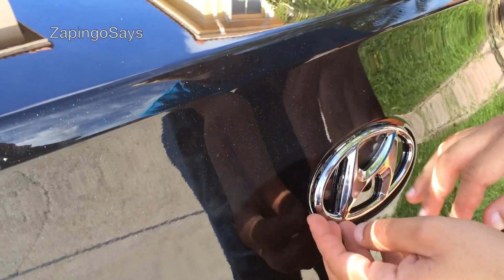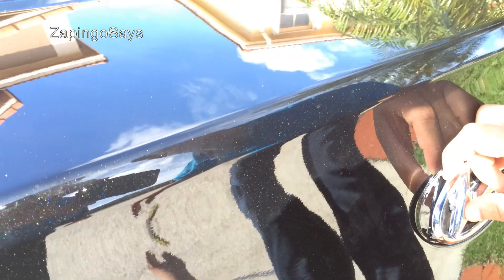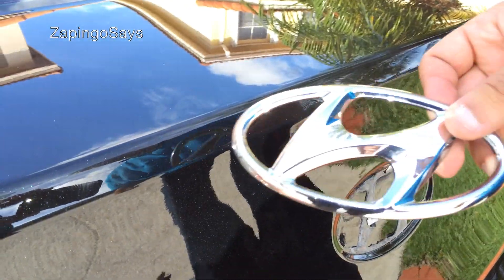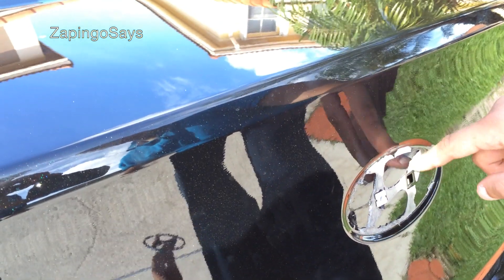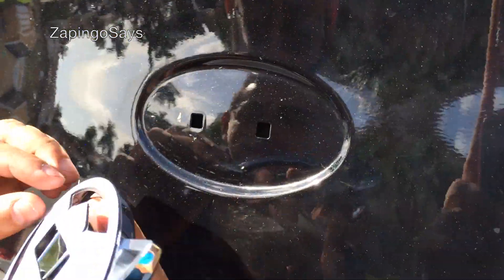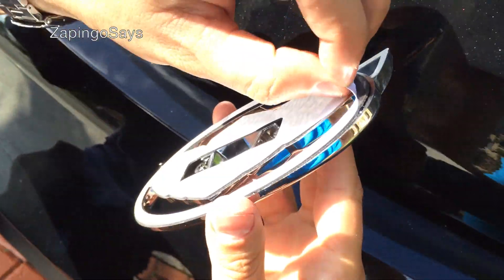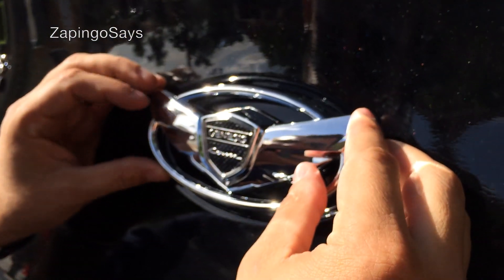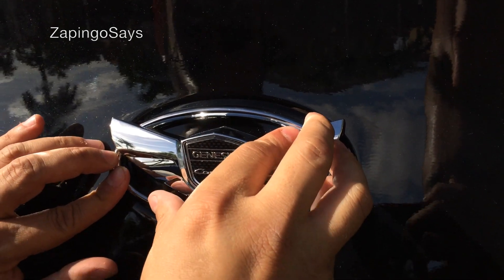2013 Genesis Coupe Wing Emblem REAR Install